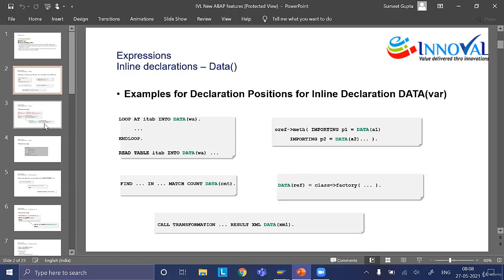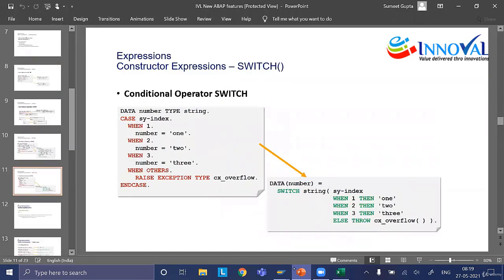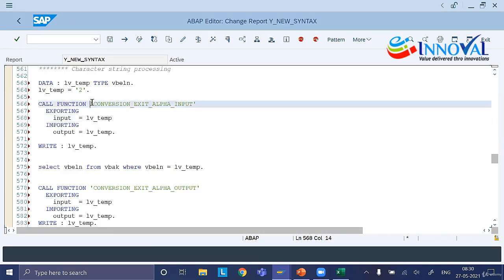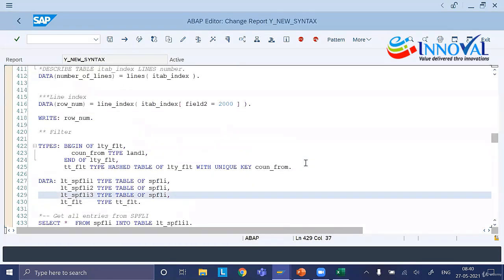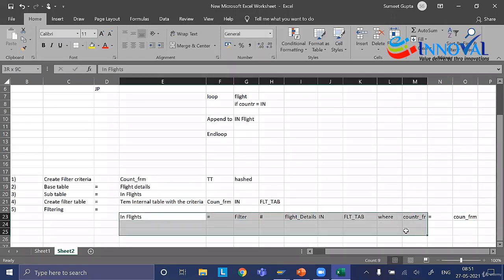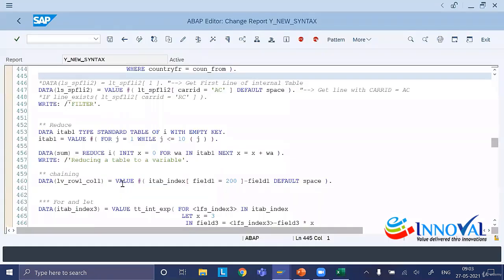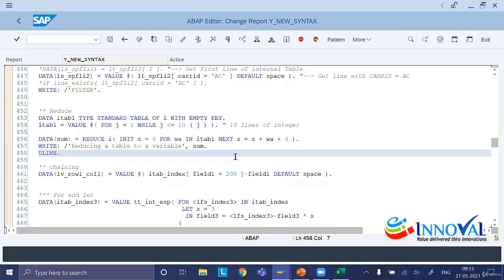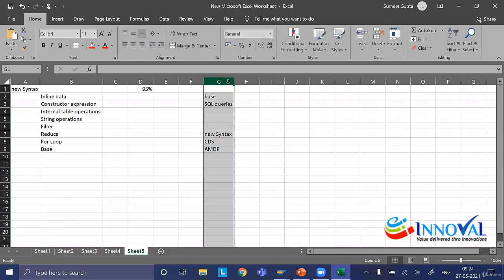ABAP on HANA for Beginners Udemy 2